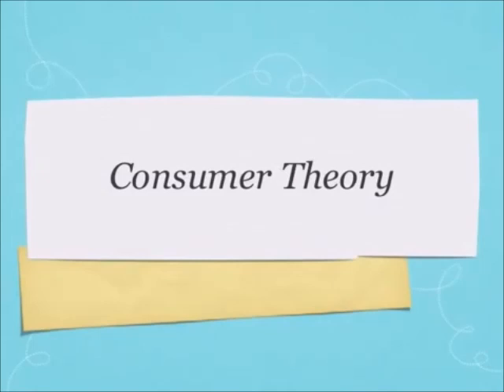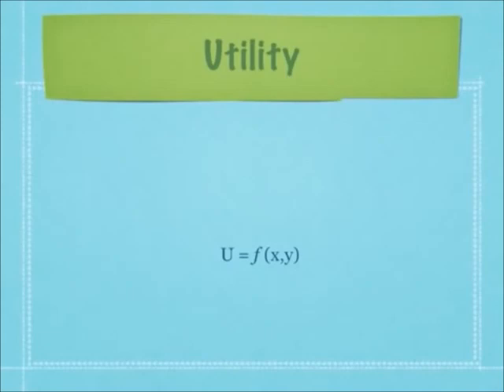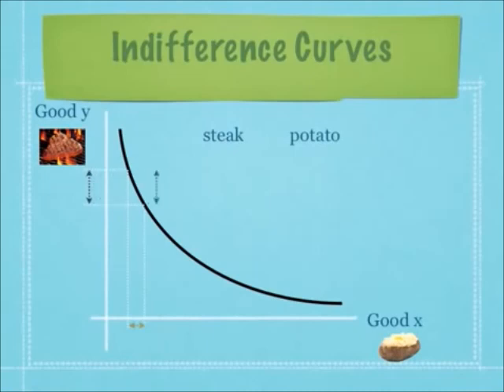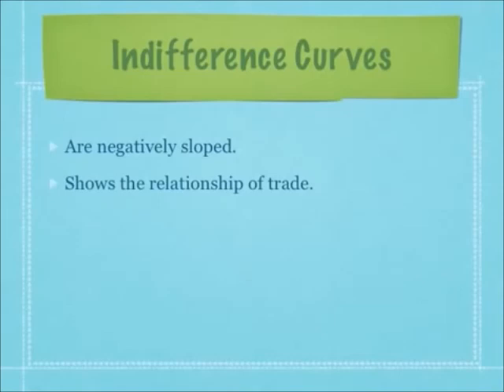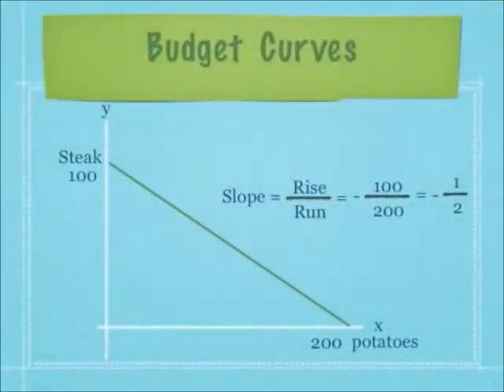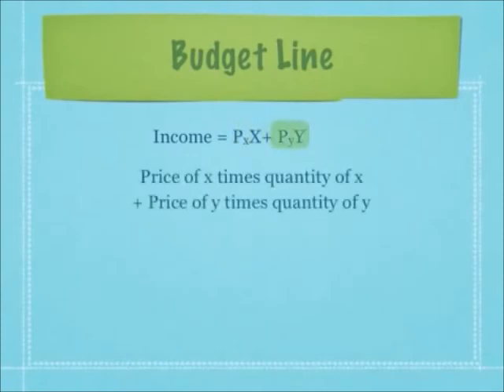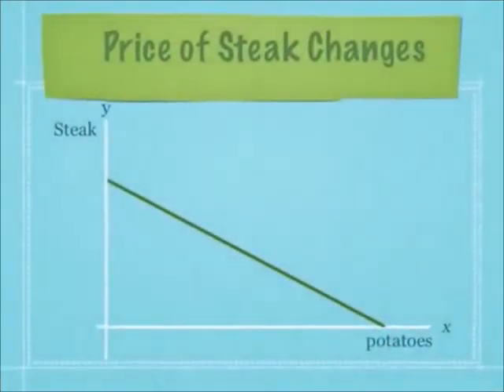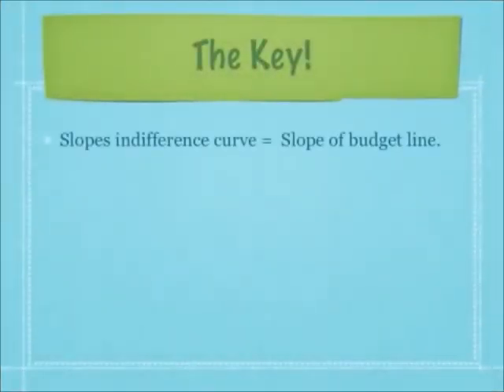6 12 Indiference Curves Budget Lines